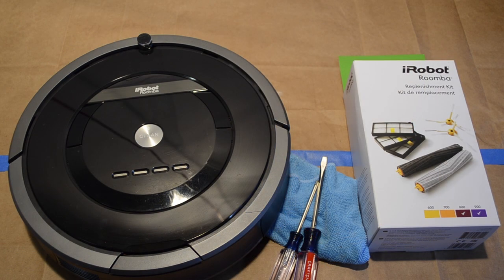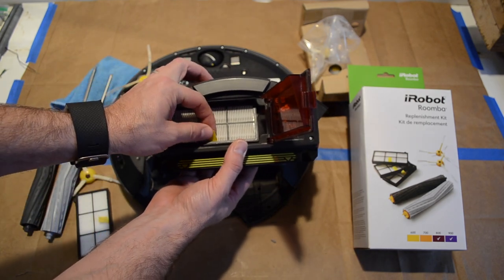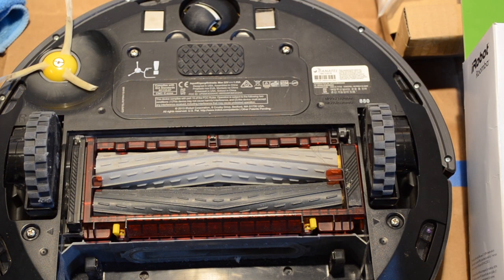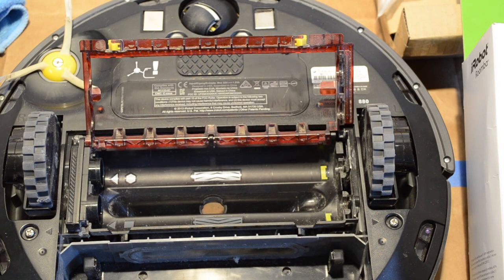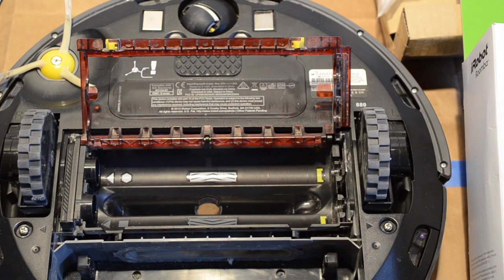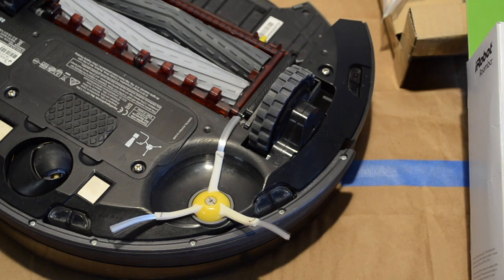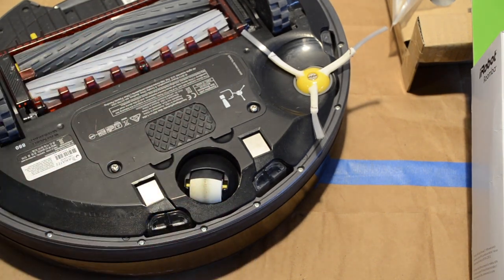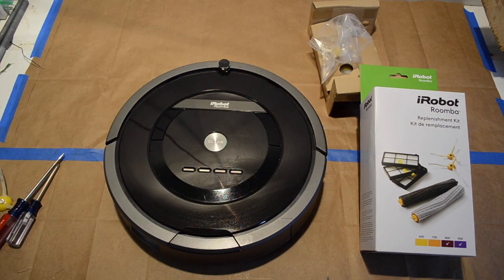How to Change Roomba Filter, Rollers, and Side Brush.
How to do Roomba Maintenance. In this video I go over how to change the filter in your iRobot Roomba as well as replacing the rollers and side brush. I also go over some additional step to keep the vacuum clean and running smoothly.

Leave any Questions or Comments that you have below and press the Like button if you found this helpful.